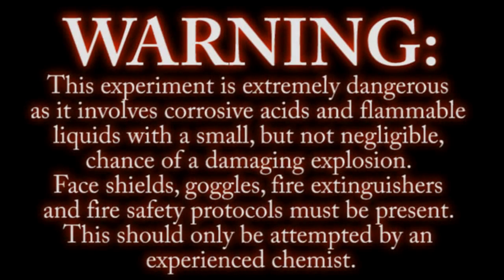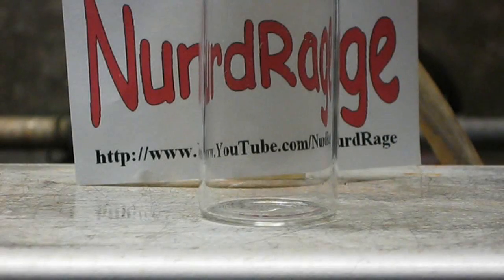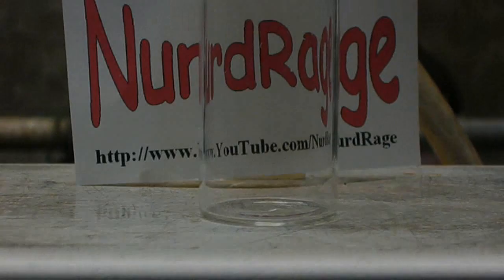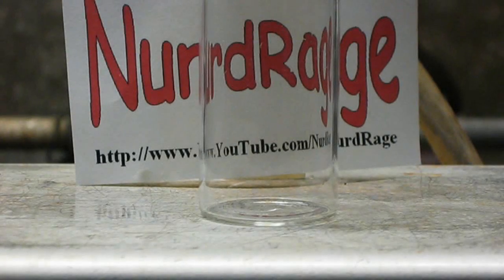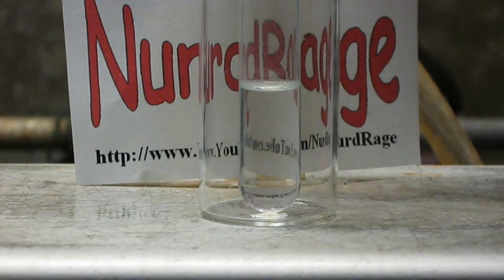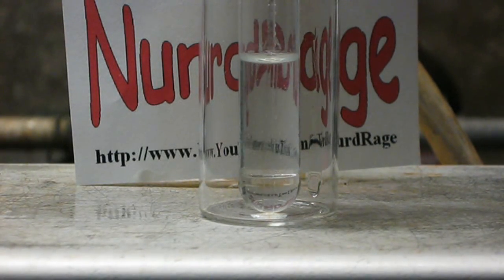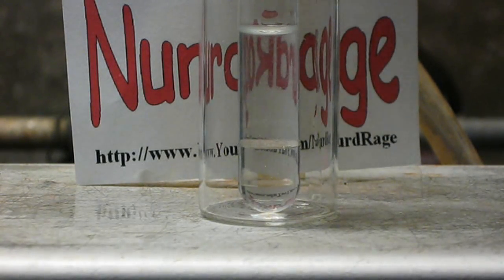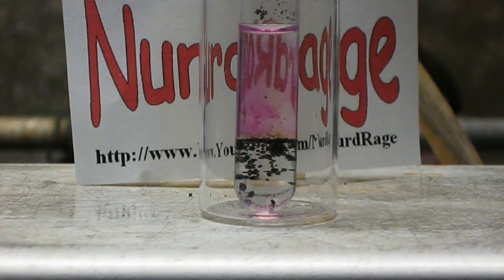Make a Test Tube Thunderstorm!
In this cool science experiment we make a thunderstorm in a test tube using alcohol, sulfuric acid and potassium permanganate.

WARNING:This experiment is extremely dangerous as it involves corrosive acids and flammable liquids with a small, but not negligible, chance of a damaging explosion. Face shields, goggles, fire extinguishers and fire safety protocols must be present. This should only be attempted by an experienced chemist.

Just get a test tube of 95% alcohol and carefully pipette a layer in a bottom of sulfuric acid. Then drop in some potassium permanganate crystals.

The reaction of the permanganate and the sulfuric acid produce manganese heptoxide that explodes on contact with organic matter like the alcohol. This also works with acetone.